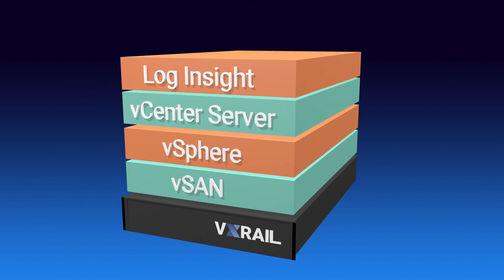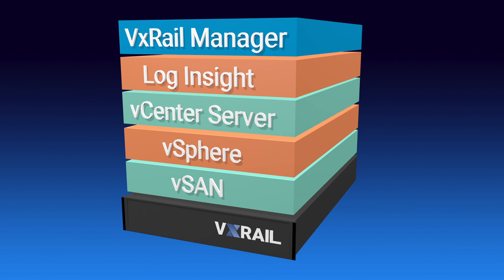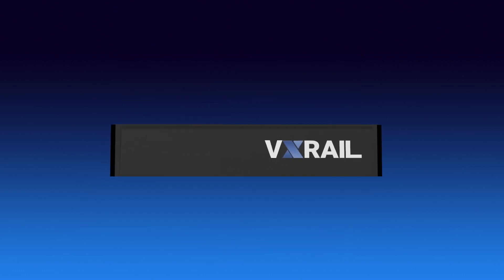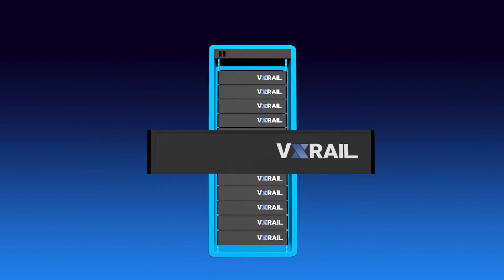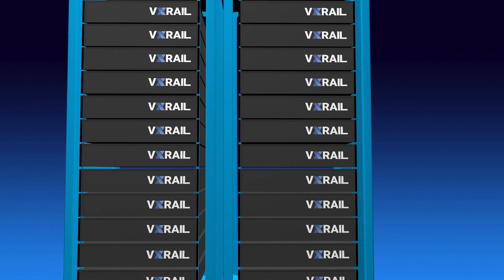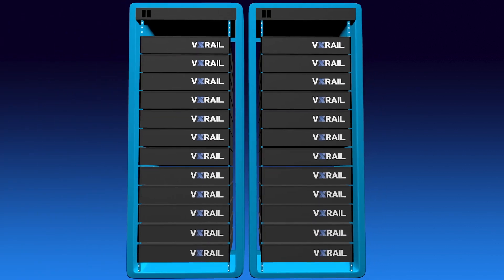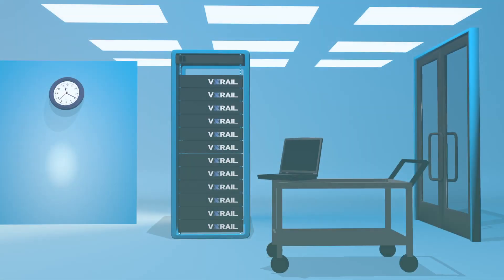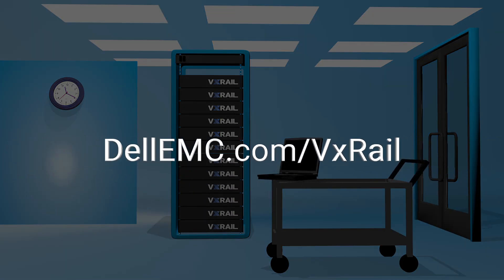Animated Explainer Video for Dell Technologies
2D and 3D animation studio creating animated explainer videos.